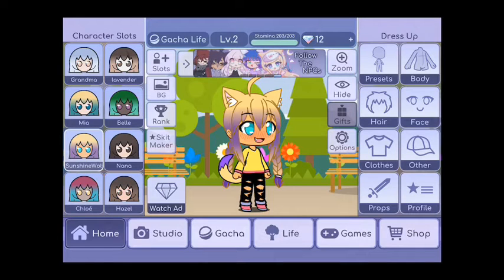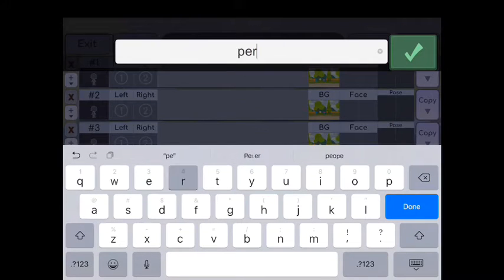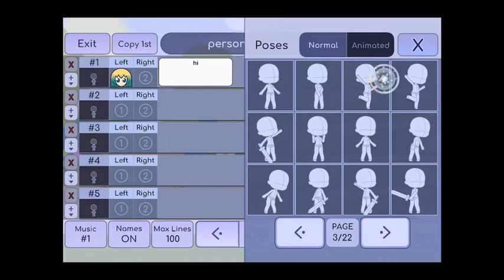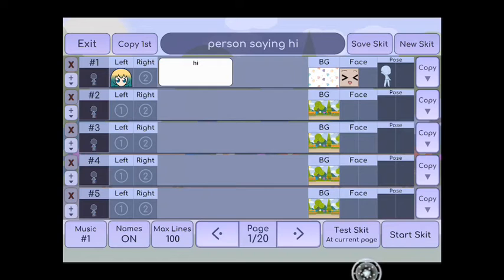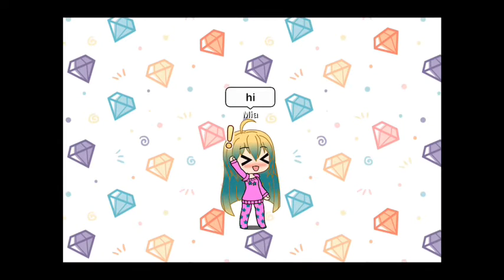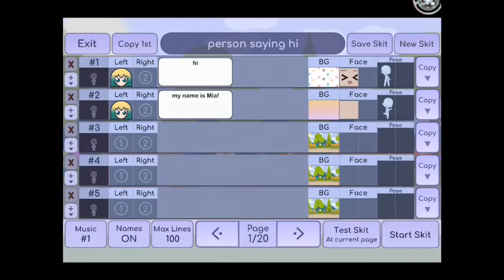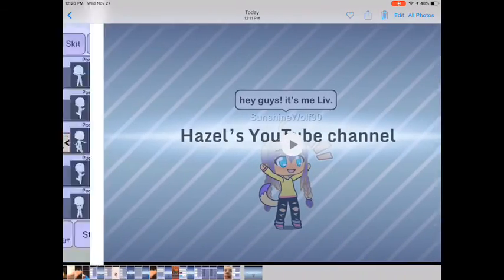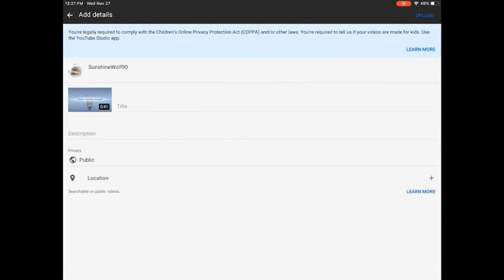My video making tutorial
I hoped you liked this video a lot!